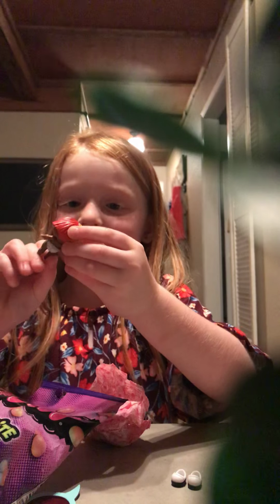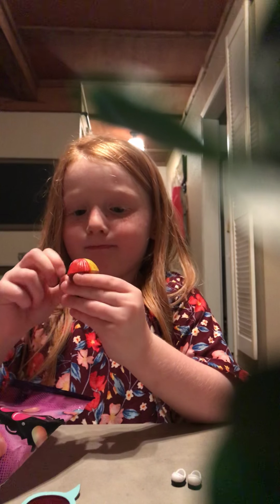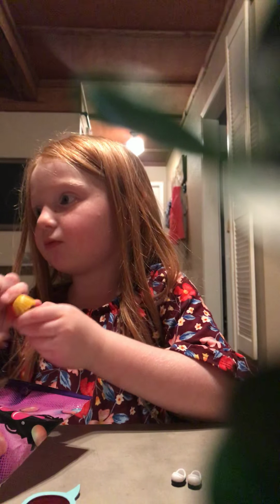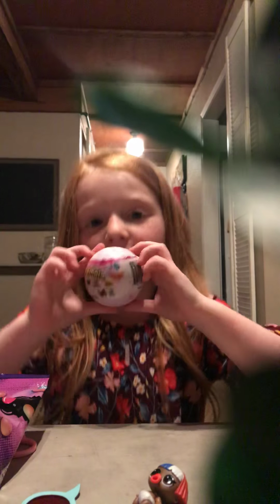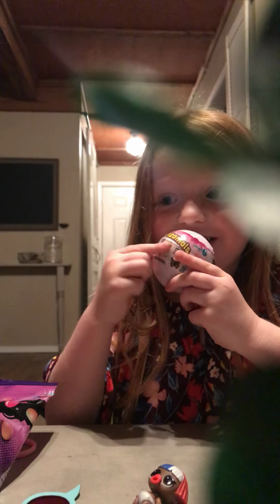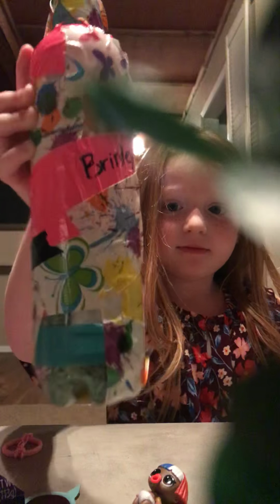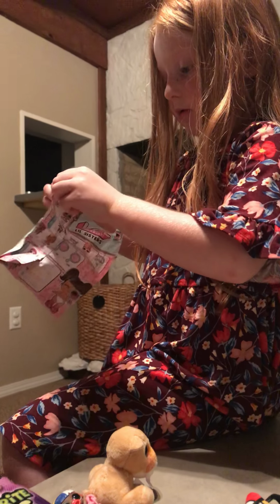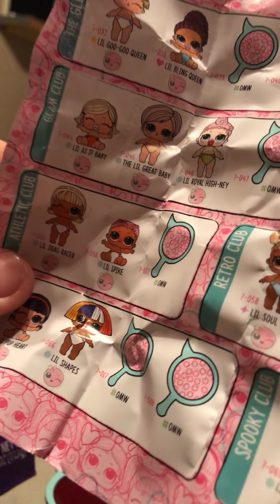Fun with LOL dolls and surprizamals